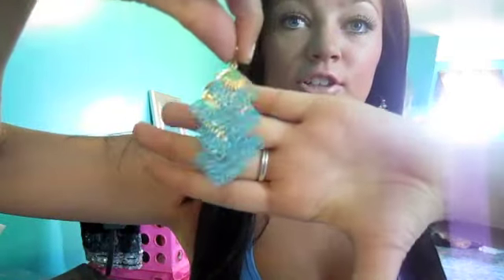July Favorites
*I purchased everything myself except for the lip polish which was sent to me, these are my real opinions, and I'm not being paid.